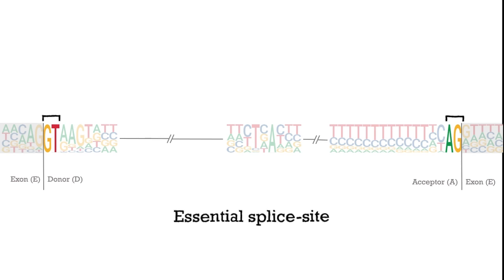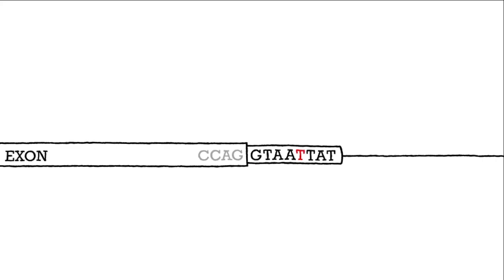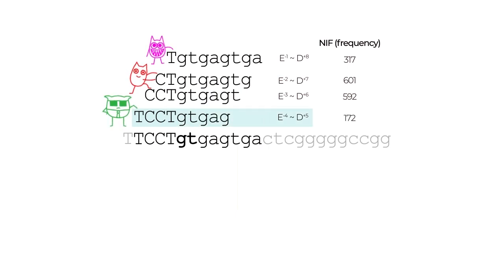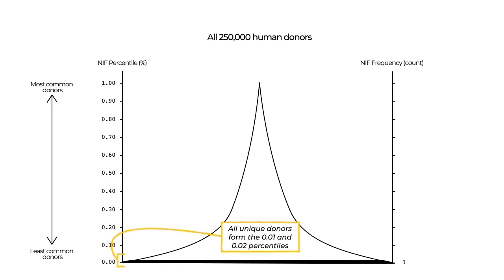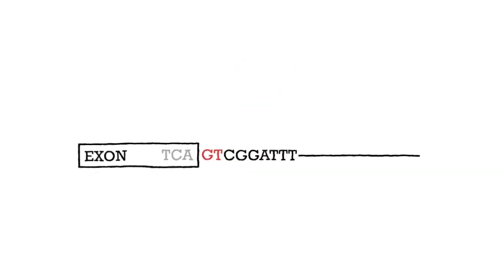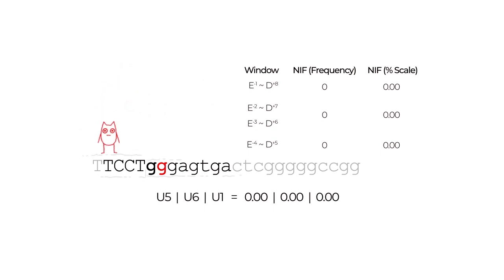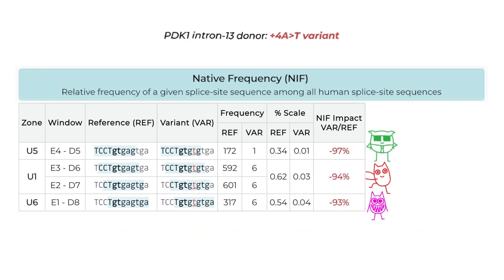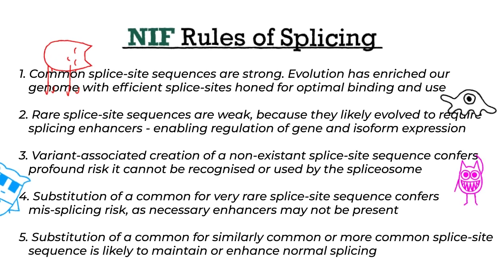Strong, Weak and Unusable Splice-Sites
In this video, we summarise content covered in the 'What is NIF?' and 'Interpreting a GENEie NIF table videos' to explain how GENEie users can use the concept of Native Frequency to interpret the information summarised in the NIF table.

Frontier Genomics clinical education resources - Video Six.

Written by Sandra Cooper
Animation and Voiceover by Eden Borrie